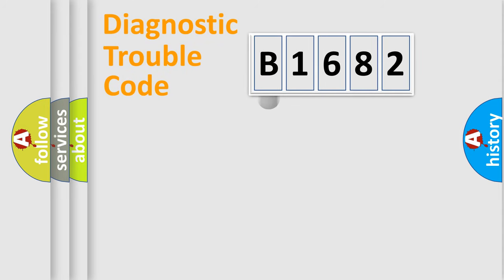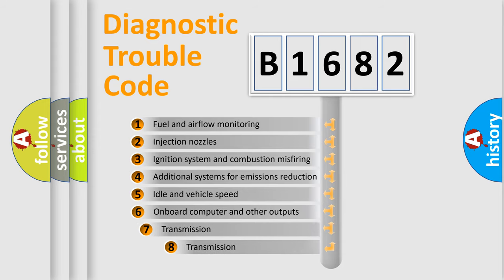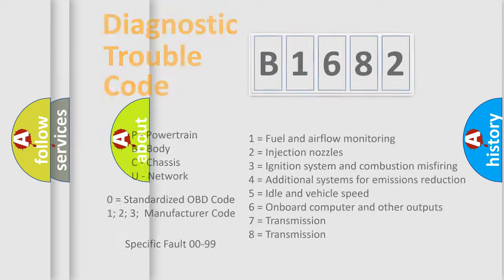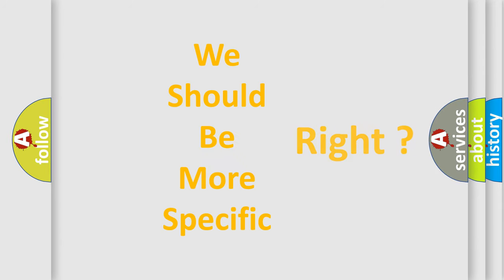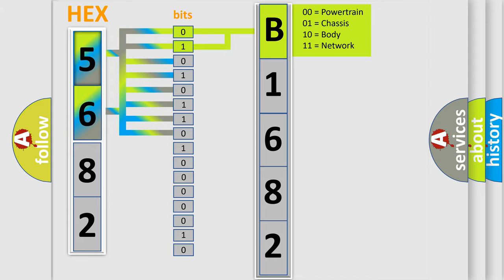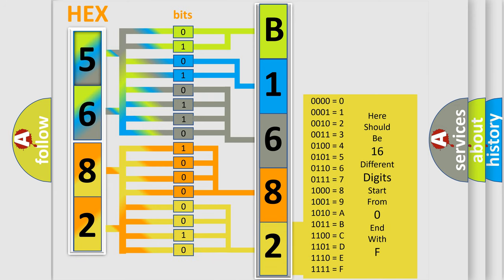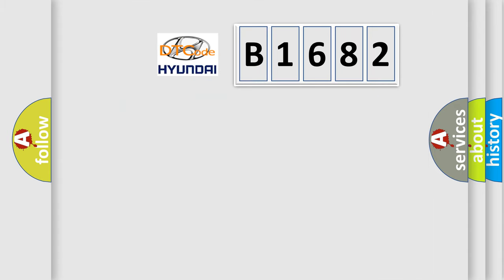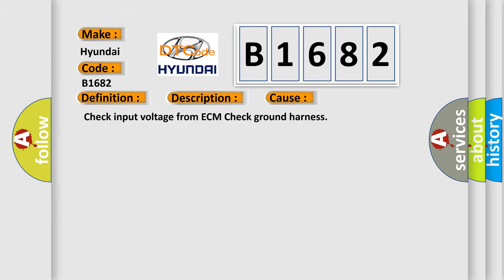DTC Hyundai B1682 Short Explanation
Contents:
0:21 Basic DTC analysis according to OBD2 protocol standard.
1:48 Insight into programming
2:58 A diagnostically understandable description of the Diagnostic Trouble Code
3:05 Basic error definition

Make:
Hyundai
Code:
B1682
Definition:
Internal Control Module Read Only Memory (ROM) Error
Description:
Erroneous idling.Poor driving performance.
Cause:
 Check input voltage from ECM Check ground harness